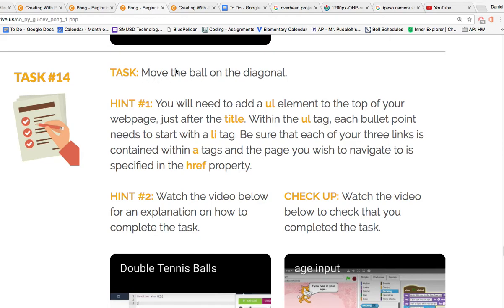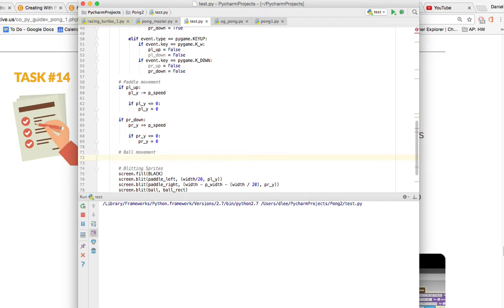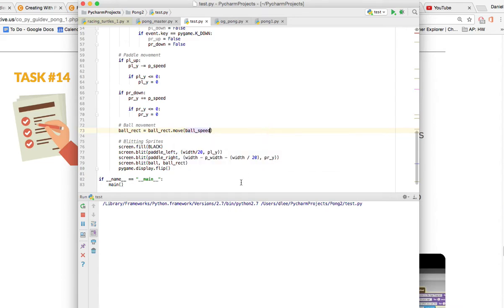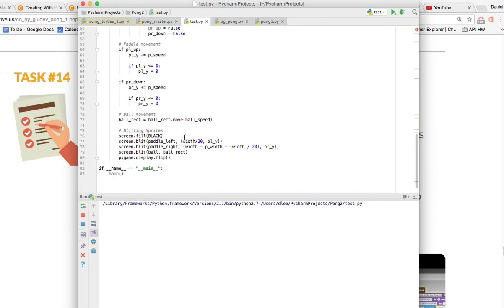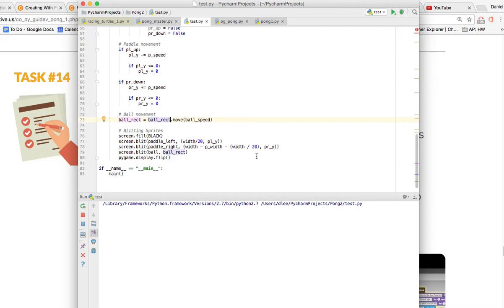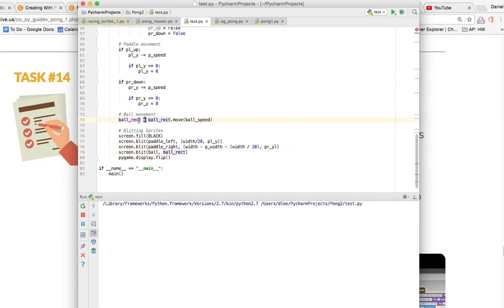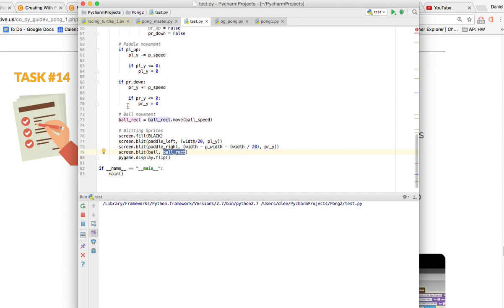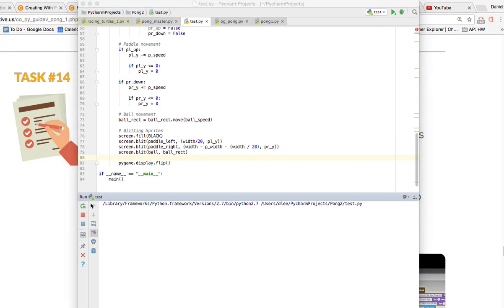T14 Move the ball